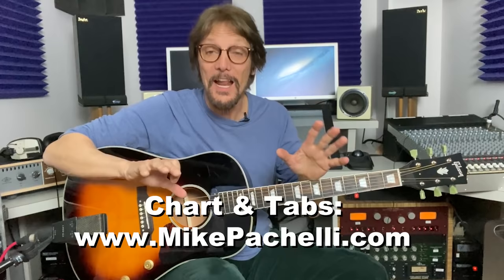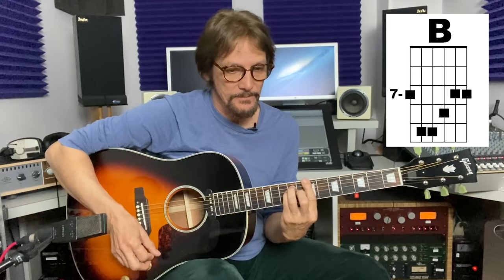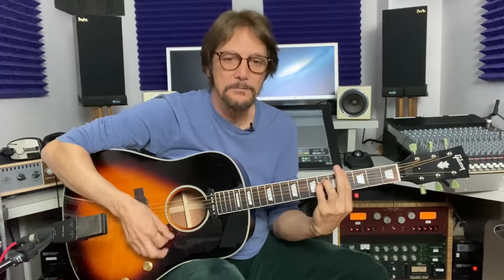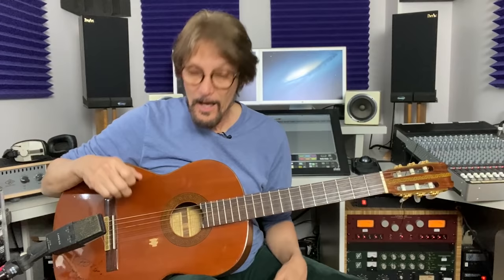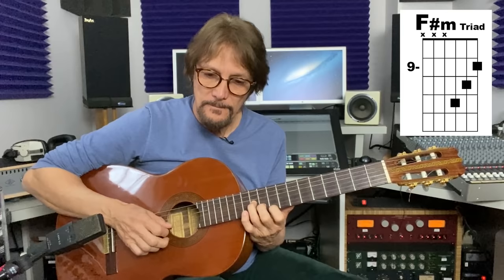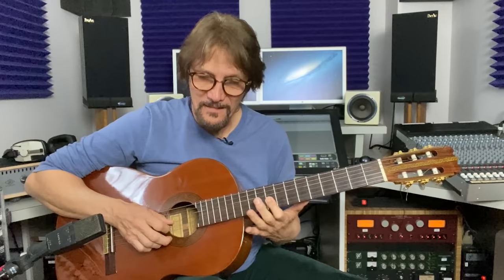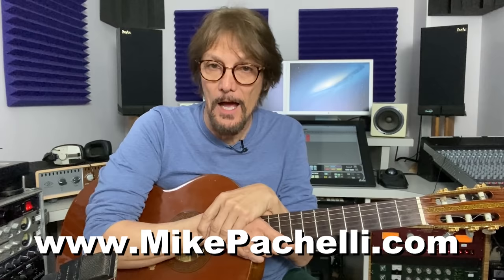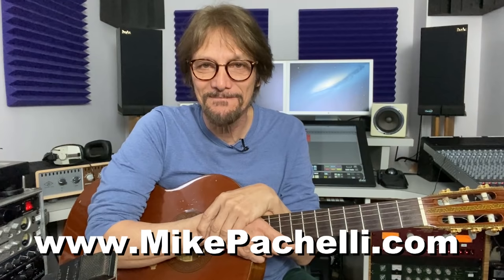The Beatles - And I Love Her LESSON by Mike Pachelli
Here's a lesson on the guitar parts of John Lennon & George Harrison for "And I Love Her."